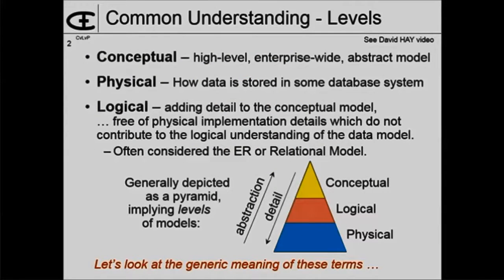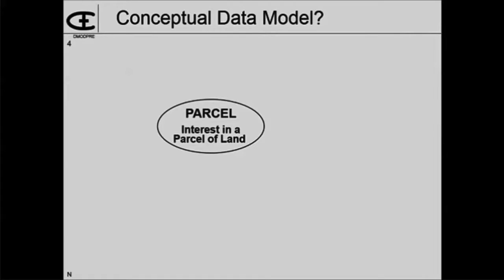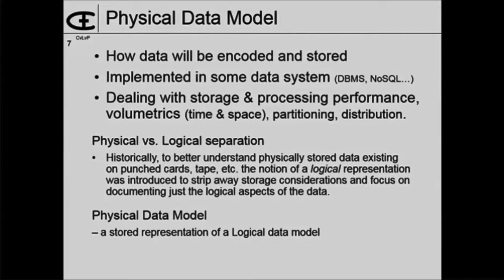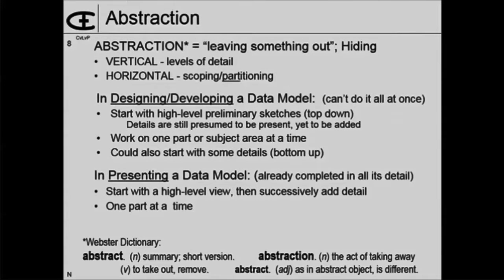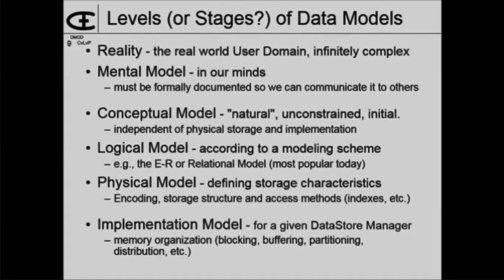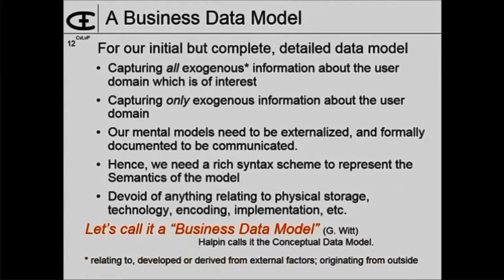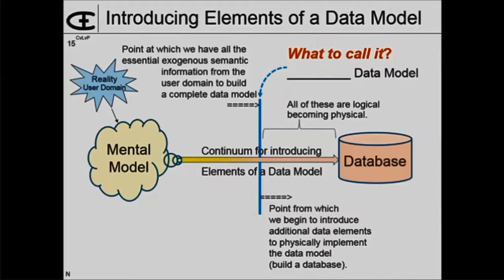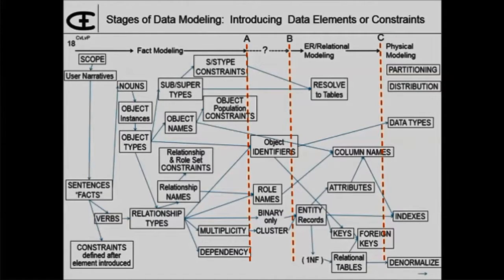Kinds of Data Models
Conceptual vs. Logical vs. Physical Data Models.  An alternative viewpoint to Dave Hay's video "Kinds of Data Models - and How to Name Them"
If the general view of conceptual model is a high-level, abstract view of a more detailed "logical" model, then I would argue that it is a matter of presentation, not a matter of modeling.  There must be an underlying fully detailed logical model (whether to be built or already built) from which to present an abstract view.  Furthermore, since all data modeling is done according to some logical modeling scheme, all data models are logical.  Hence, the distinction between conceptual data models and logical data models is not very helpful.  Our goal is to produce a data model which includes all the detail necessary for a complete and accurate representation of some business domain including constraints, but without introducing anything which is artificial, spurious or moving toward physical implementation.  I suggest calling it the business data model (from Graham Witt).  For example, foreign keys may be required to represent relationships in a relational data model (and ultimately a relational database).  However, they are unnecessary and undesirable in a business data model.